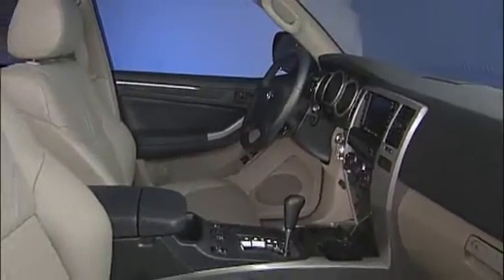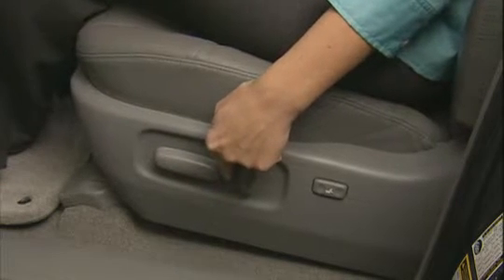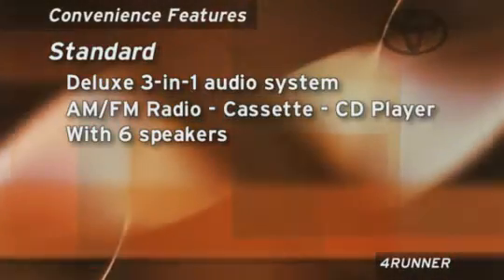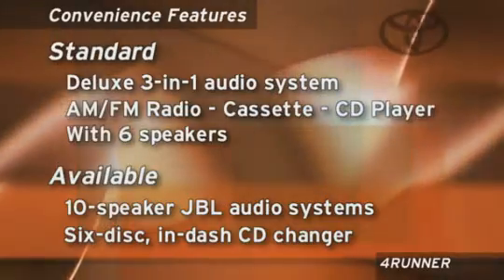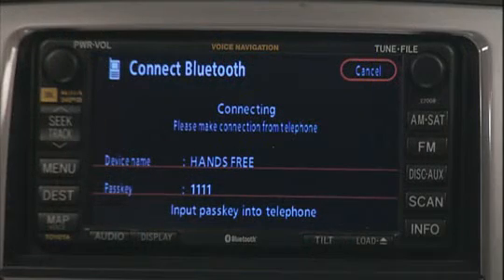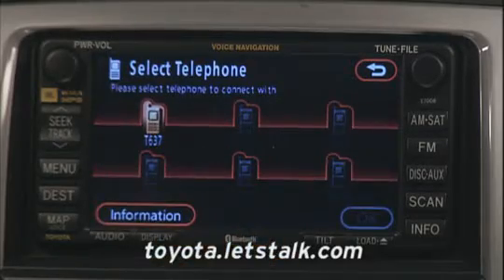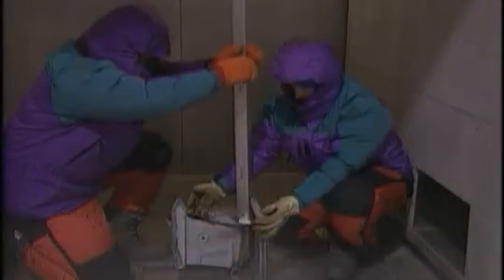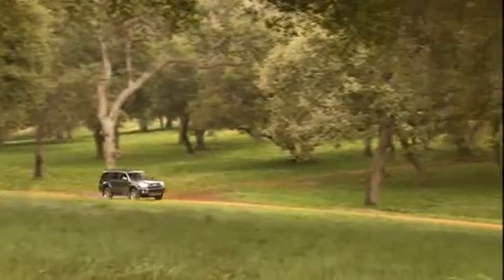TOYOTA 4RUNNER CONVENIENCE